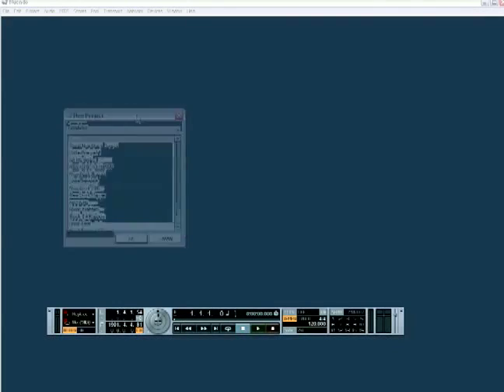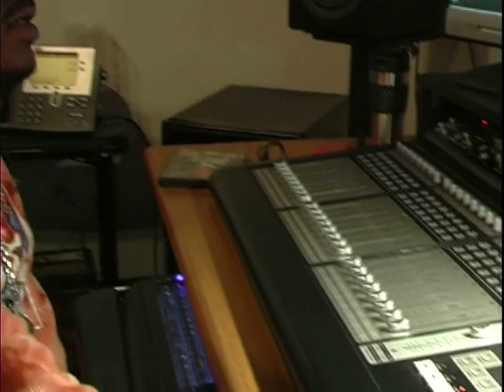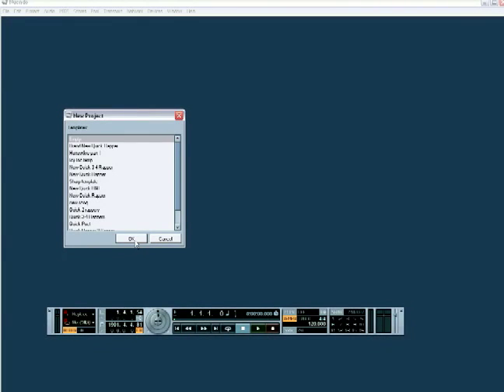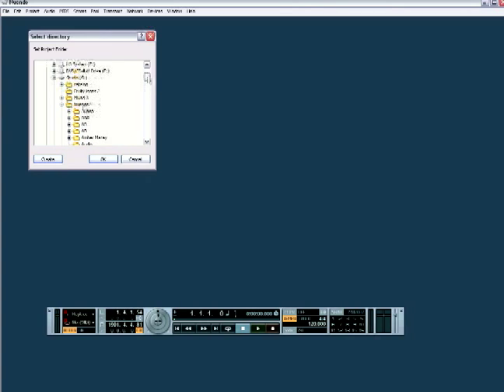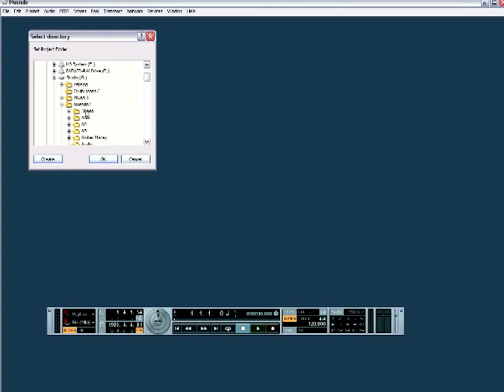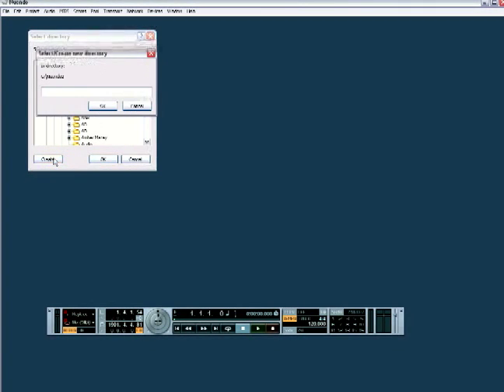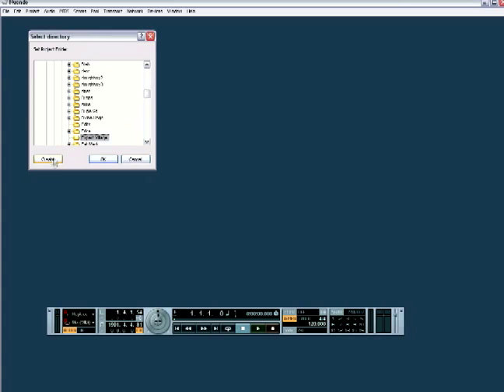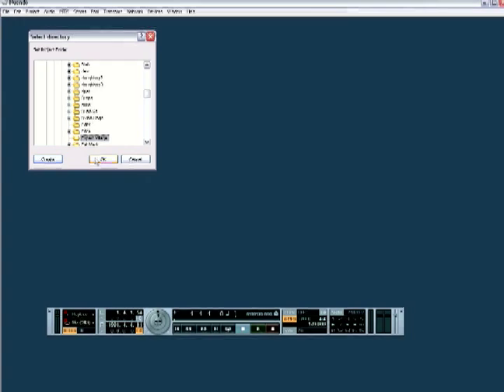How to Use Nuendo : Setting Up a Project In Nuendo: Part 1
Learn how to set up a project in Nuendo and more about music editing software in this free instructional video.

Expert: Shaun Waller
Bio: Shaun Waller is a songwriter and a producer.
Filmmaker: Richard Kennedy